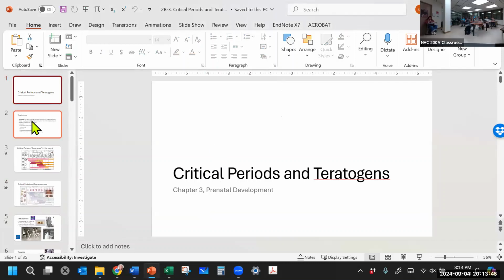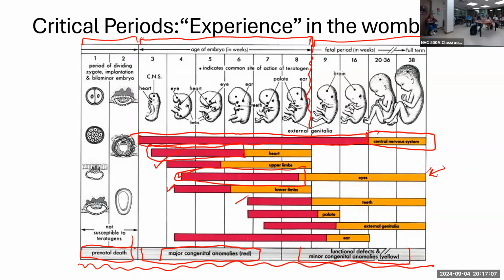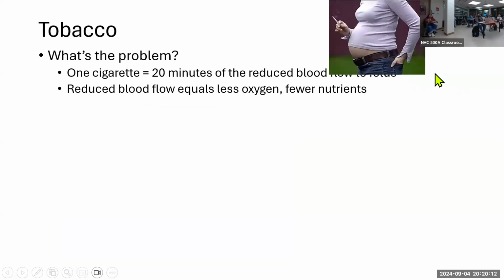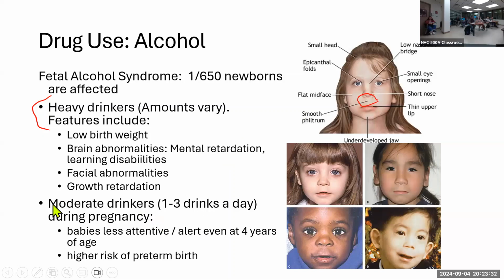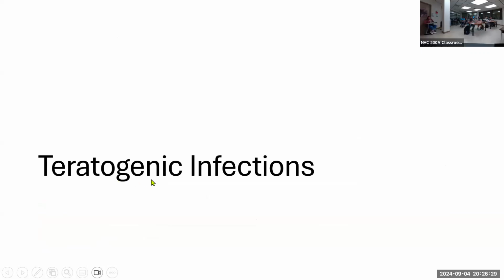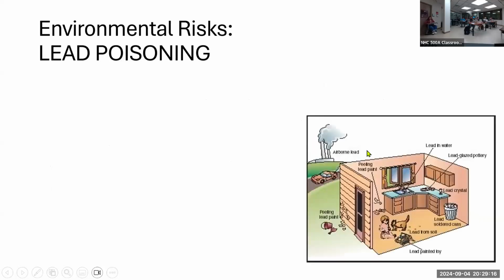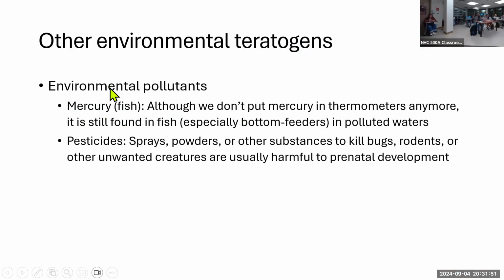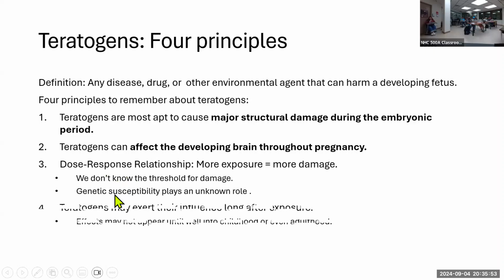Ch02B 3, Teratogens and Critical Periods